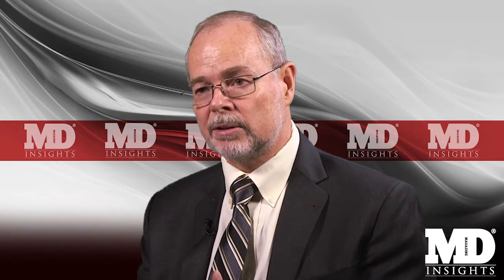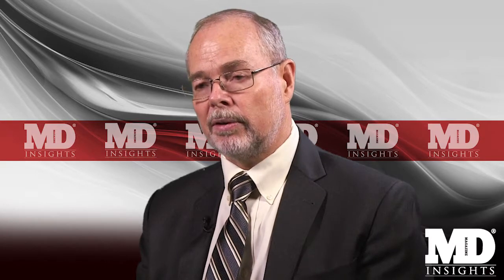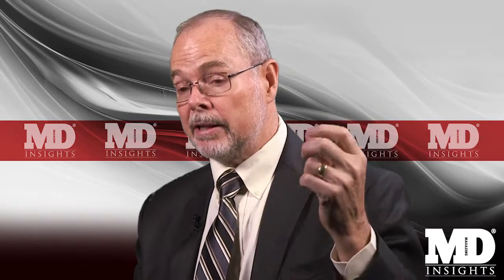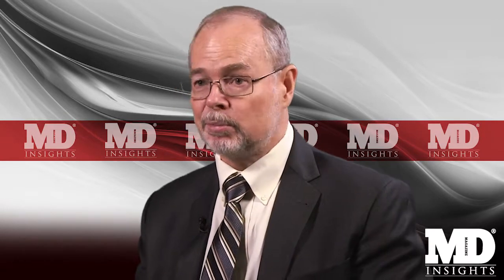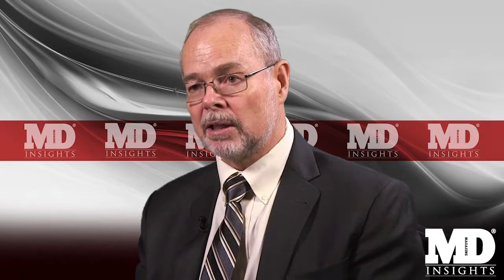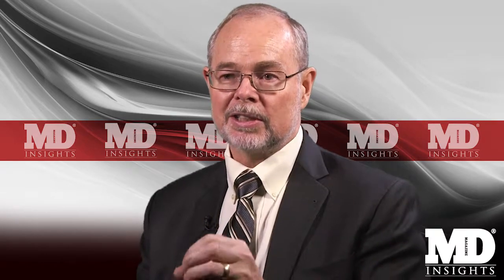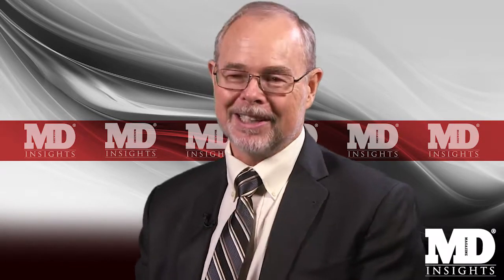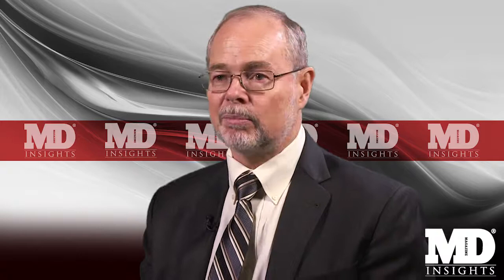Improving Adherence to Insulin Therapy for Diabetes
Davida F. Kruger, MSN, APN-BC, BC-ADM; Serge Jabbour, MD; and Robert Hood, MD, identify the barriers to patient adherence with insulin when treating diabetes and discuss how simplified regimens might circumvent many of these issues.